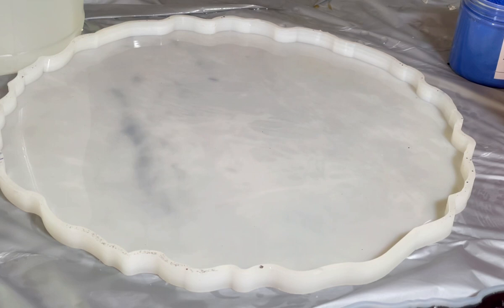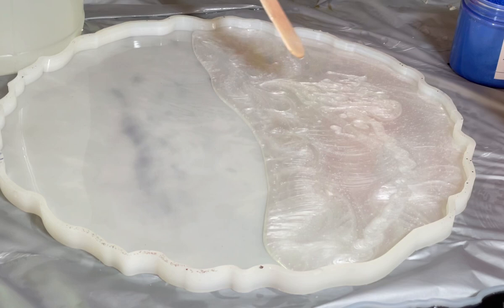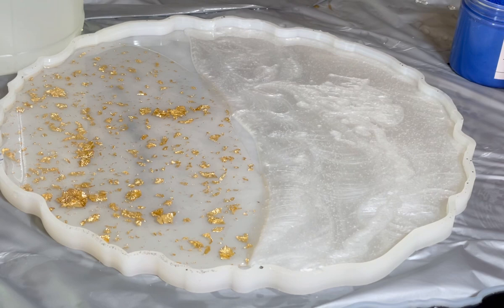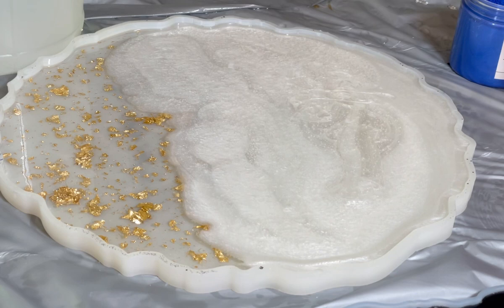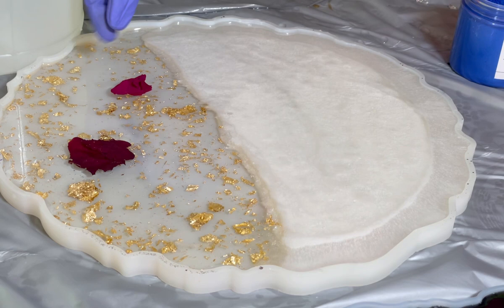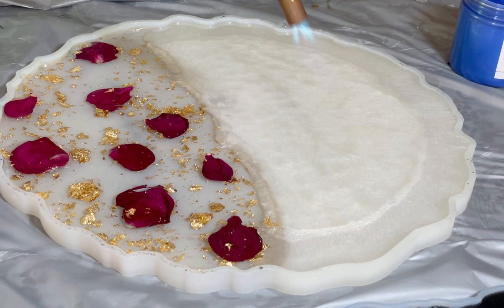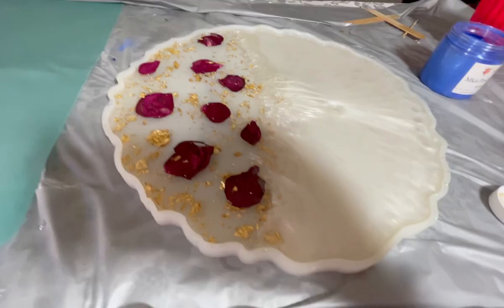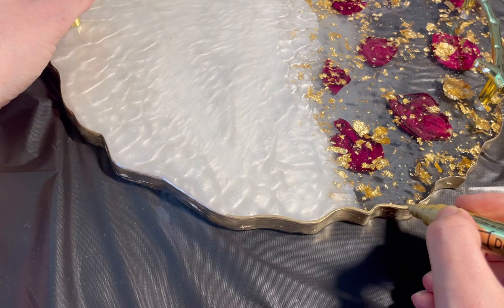Pearl white resin tray with golden flakes and natural rose petals! Tutorial video about resin tray!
This is tutorial video how to make resin tray with petals!  Don’t forget that for this project you can use only dry petals!